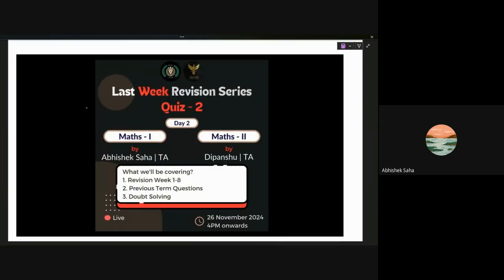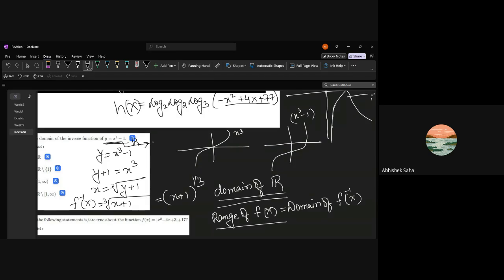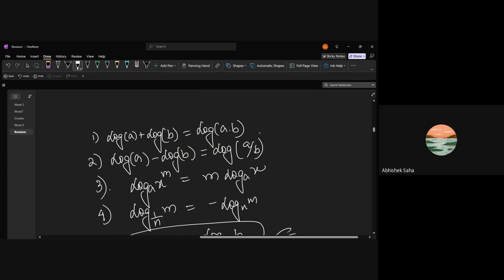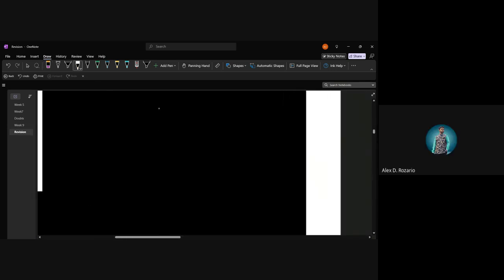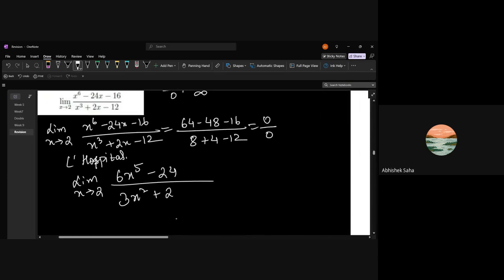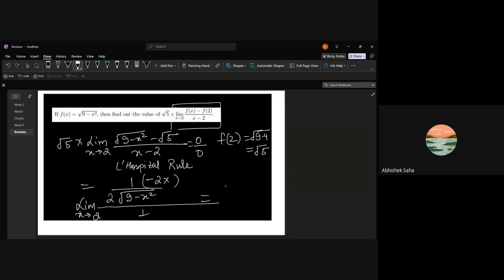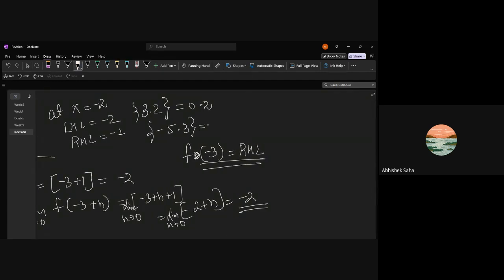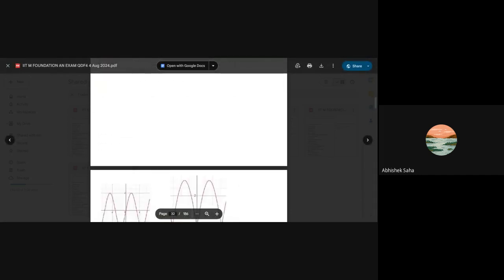Maths 1 Revision | Saranda X Gir